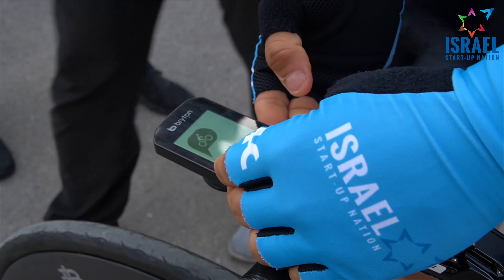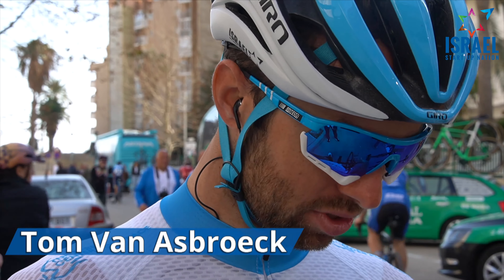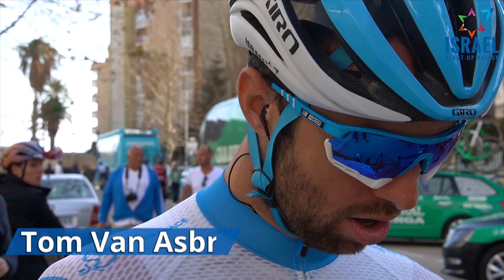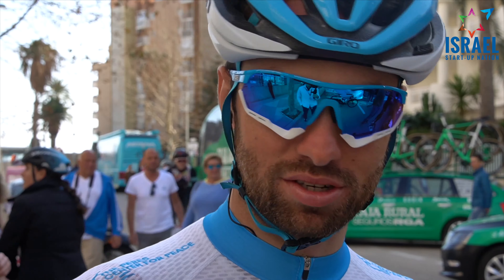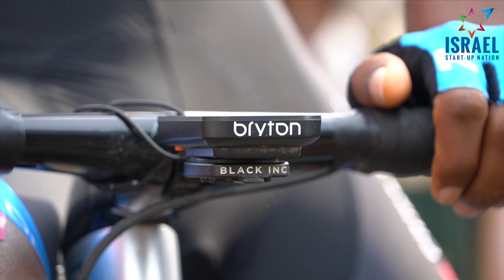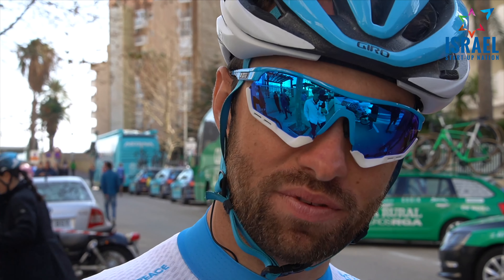Bryton X ISN | Rider 420 Sensor Support for Champions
Check out the latest video of the Bryton-sponsored Israel Start-Up Nation UCI World Tour team who explain how the Rider 420 sensor support helps with their trainings and gives them the edge in competitions!

Ride with the GPS Cycle Computer of the Israel Start-Up Nation Team!